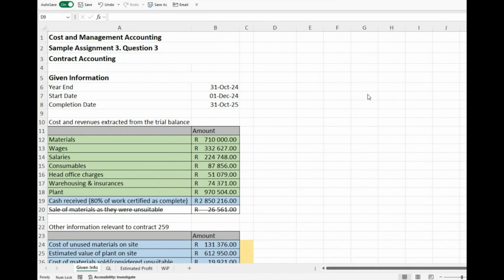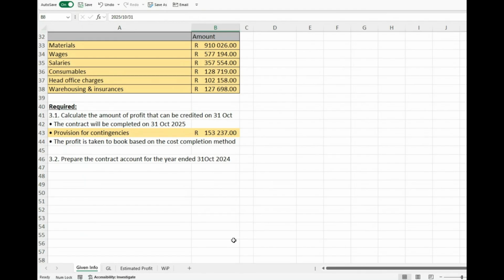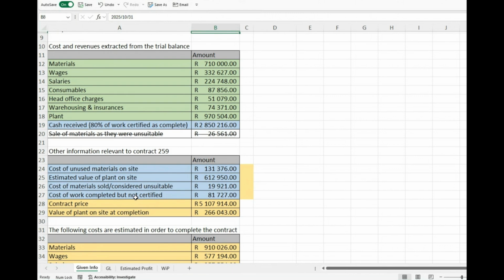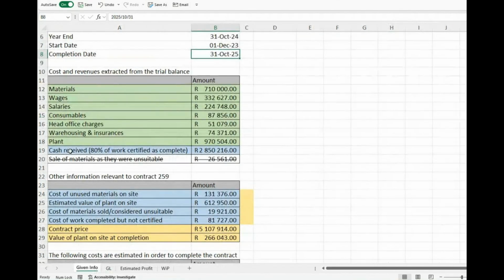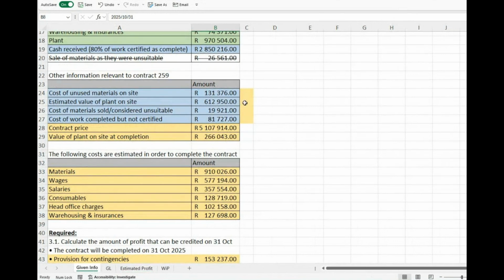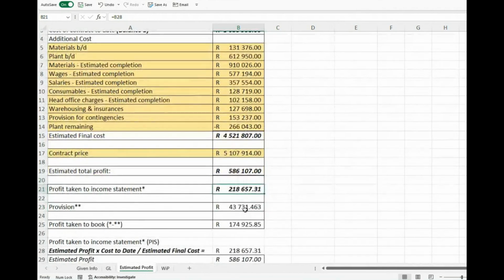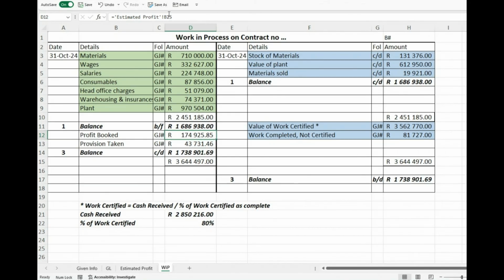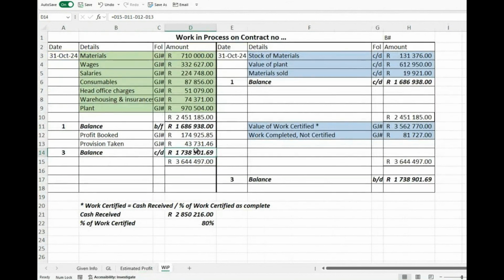CMGT A3Q3 Contract Accounting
Learn how to calculate the profit on a contract and how to prepare the Contract Account.

Video 11 for Cost and Management Accounting as offered by the ICB.